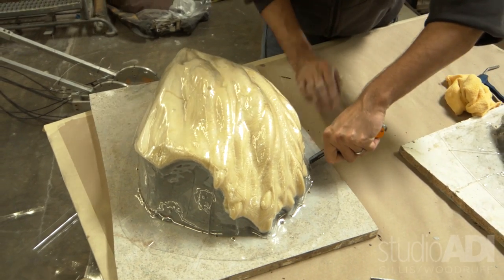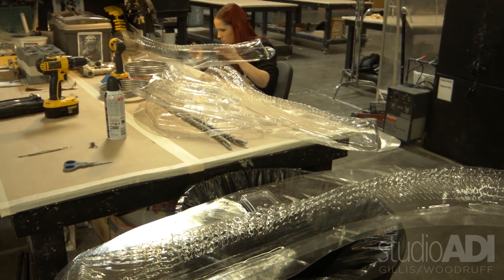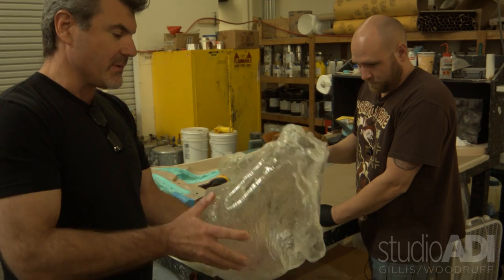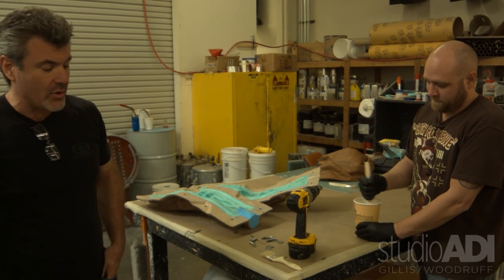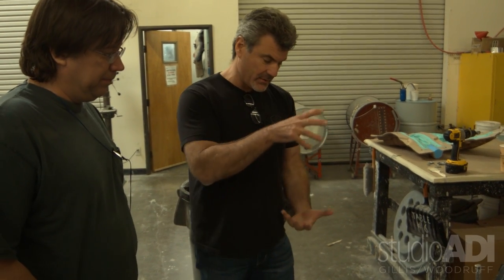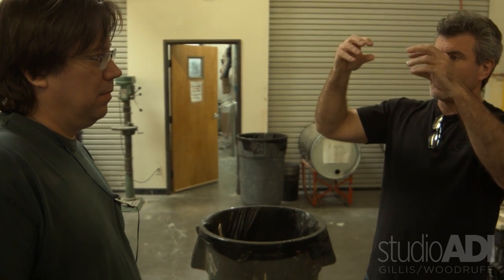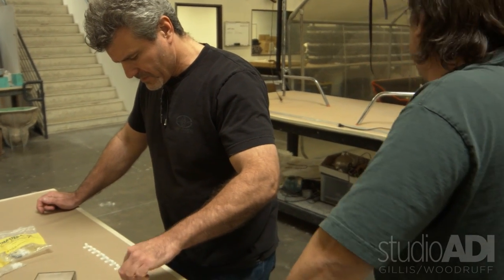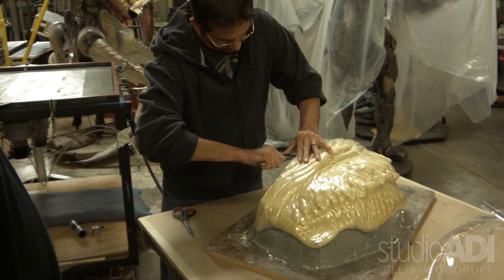Harbinger Down BTS Chandelier Monster Pt 4 ADI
In Part Four, Alec Gillis and mechanical supervisor, Dave Penikas, discuss mechanics for the "chandelier monster" for HARBINGER DOWN.